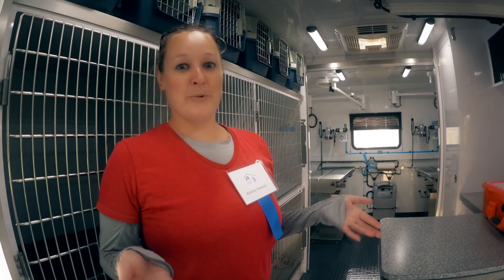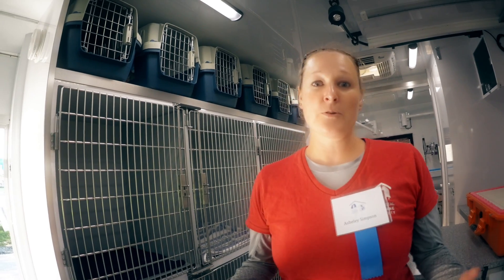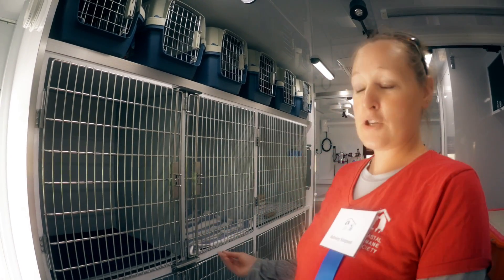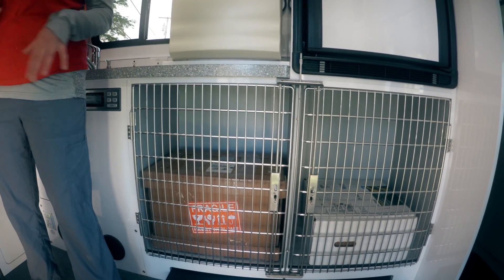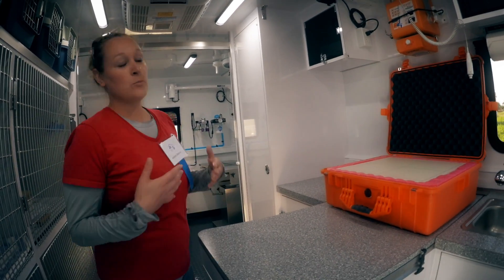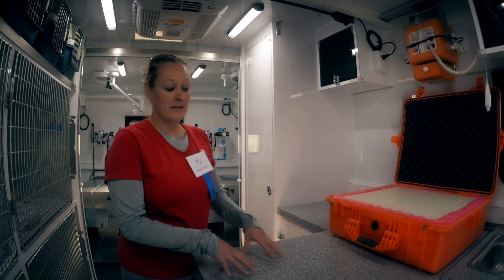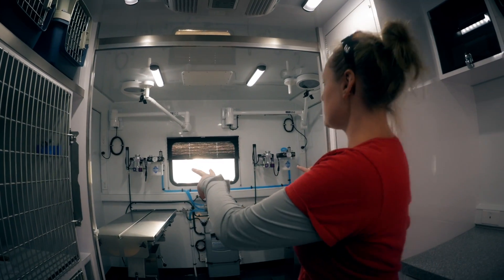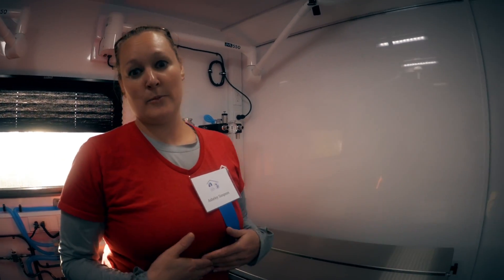Coastal Humane Society New Mobile Unit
Produced by John Bowey of TransMediaVision for the Coastal Humane Society at the hand over of their new mobile unit,